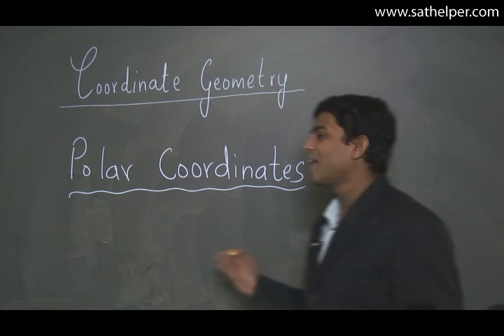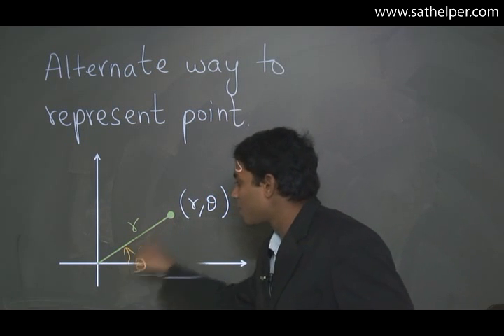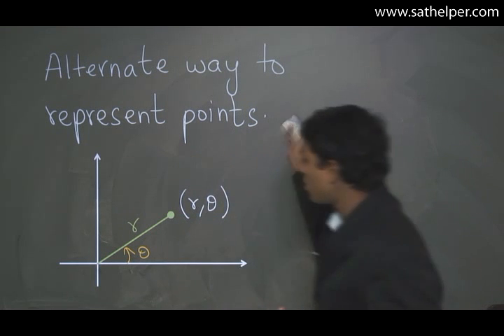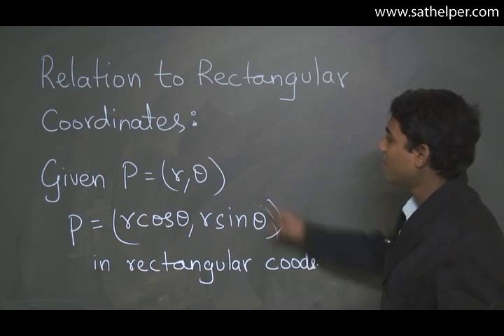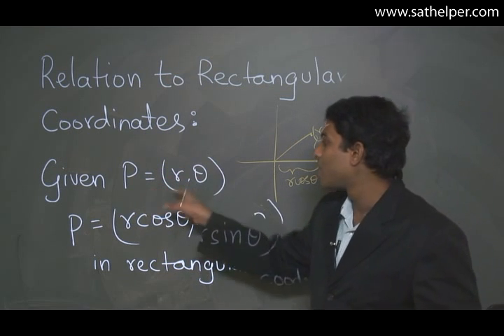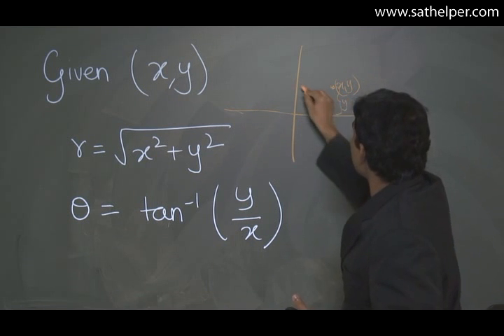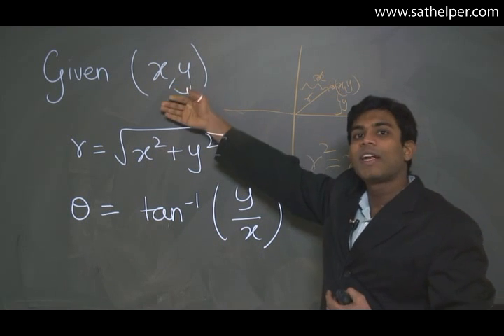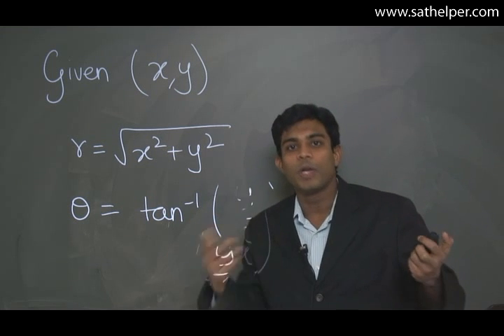[SAT2 -- Math 2C] Lecture 4: Polar Coordinates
Although the most common way to represent a point in a plane is in terms of its distances from two perpendicular axes, there are several other ways.